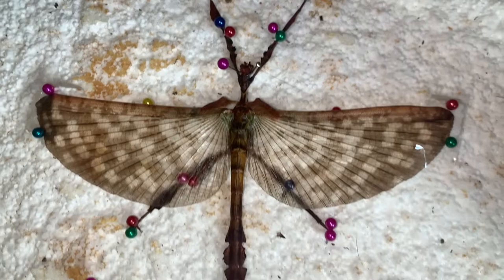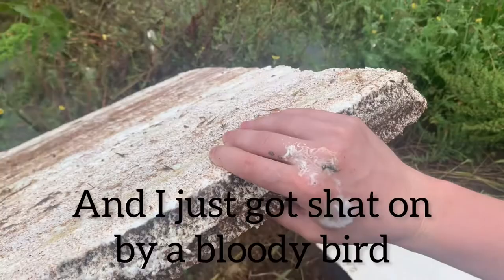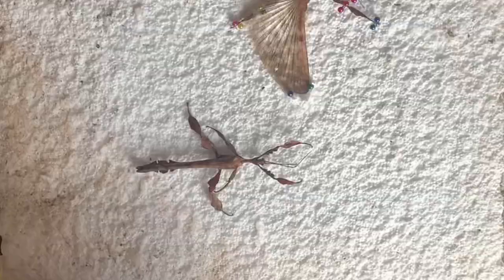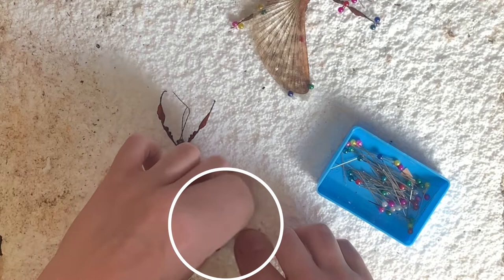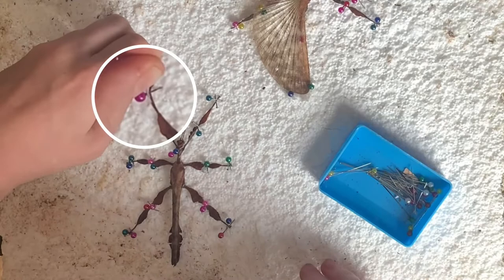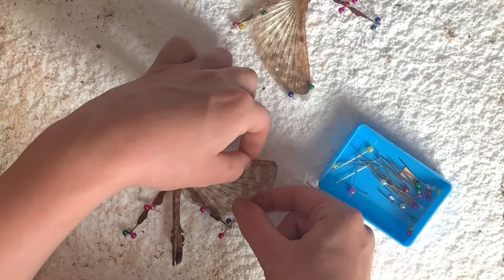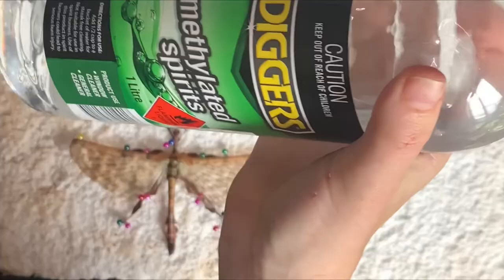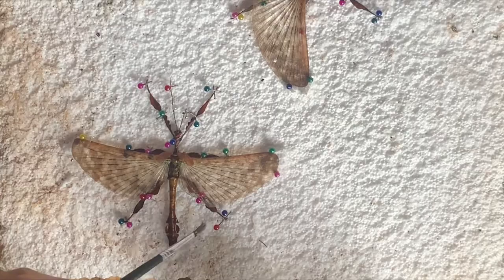How to pin and preserve a male extatosoma tiaratum with wings spread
Here’s a step by step tutorial on her to pin a male giant prickly stick insect with the wings spread open.

Chapters:
0:08 -Introduction
0:17 -Materials
1:04 -Pinning Guide
5:48 -Preserving Guide